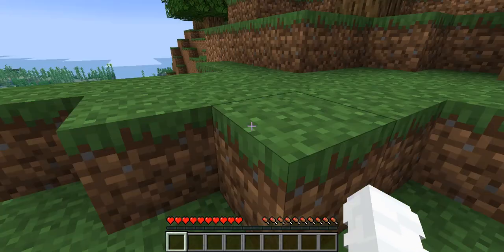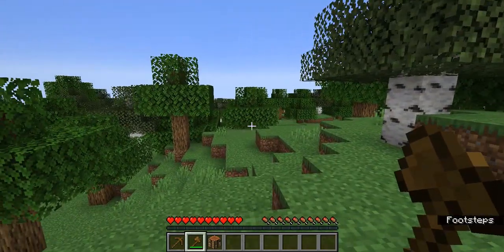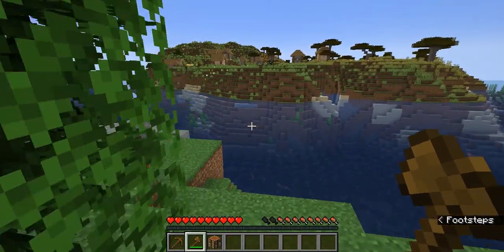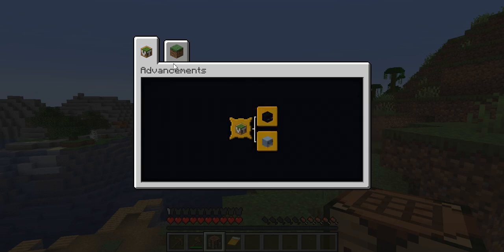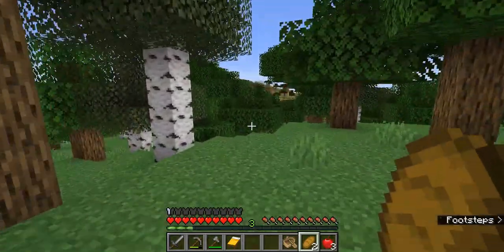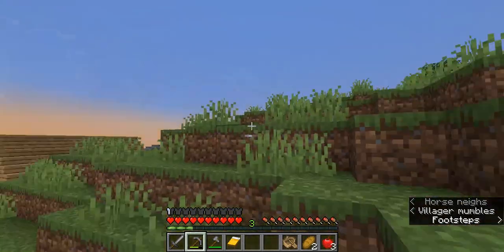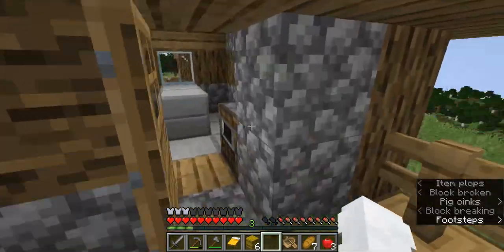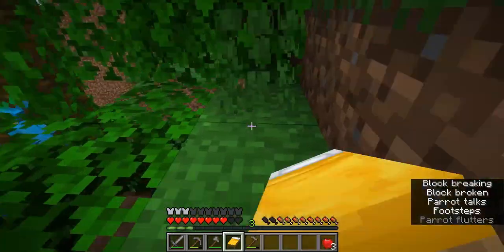Potato Craft - Episode 1 - ...and it starts. - Minecraft Let's Play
Potato Craft - Episode 1 - ...and it starts. - 19.4 Java Vanilla Minecraft Survival Let's Play.

My first ever episode of Potato Craft, where I play Minecraft on a potato computer!